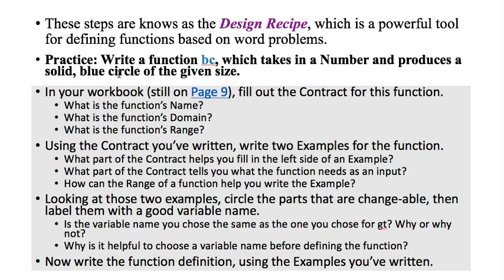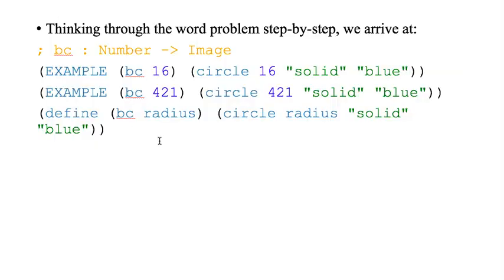bootstrap1 part3c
Teach through Bootstrap Algebra in 2016.